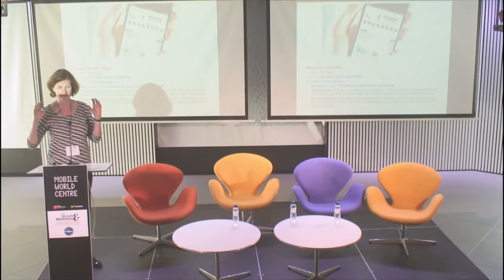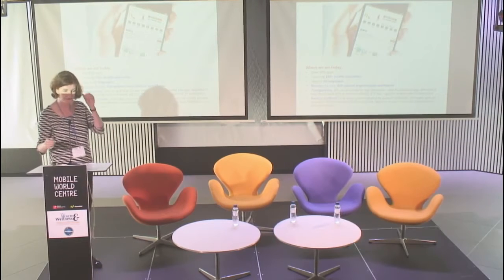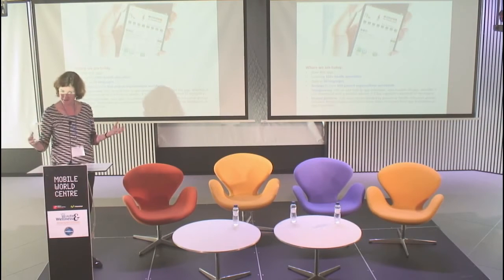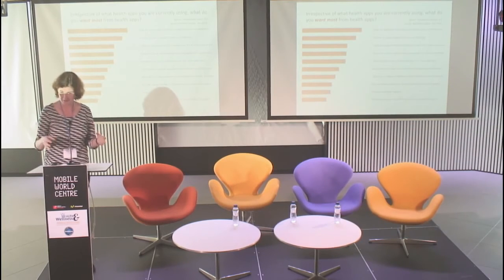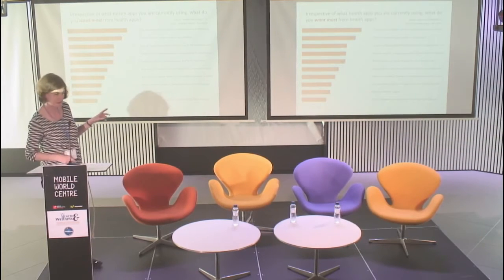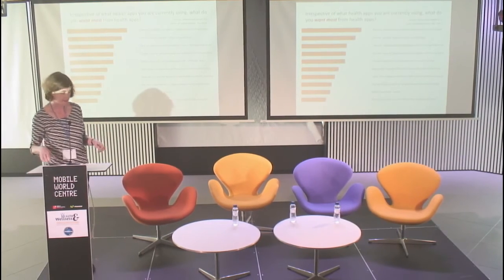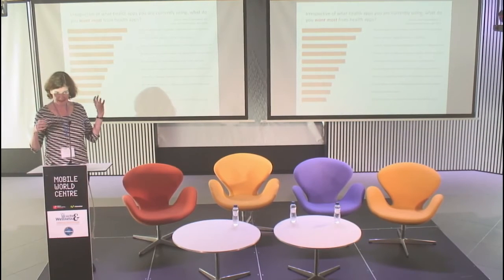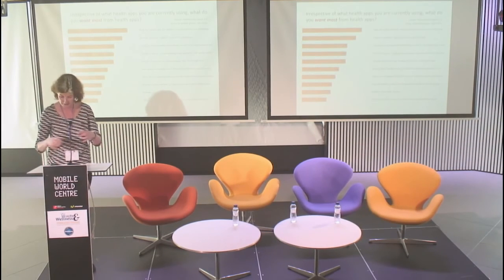Myhealthapps | Showcase Innovation | Health & Wellness @ Mobile World Congress 2015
Dee O'Sullivan, Director, myhealthapps - Belgium